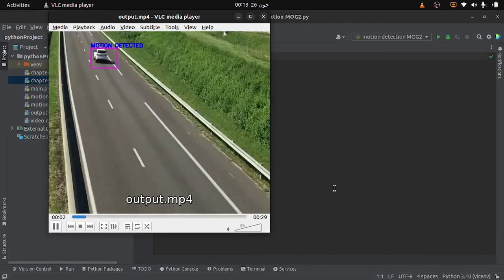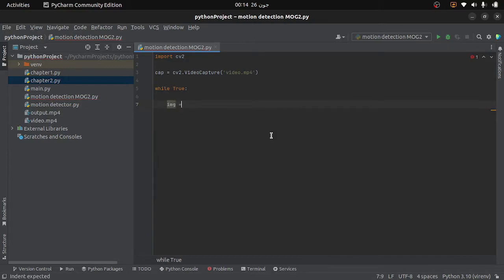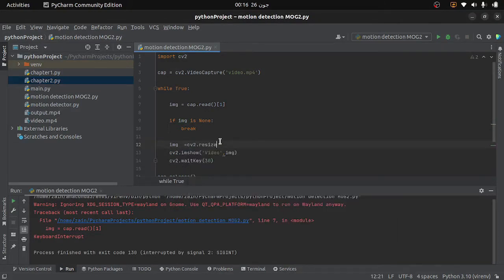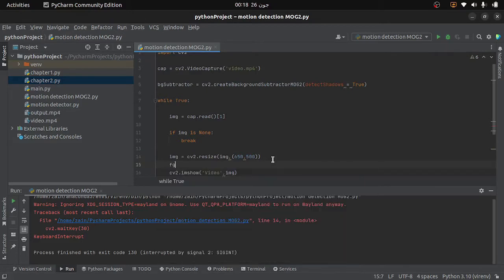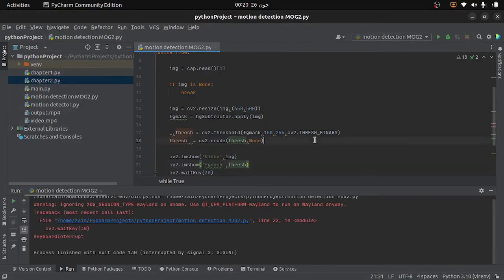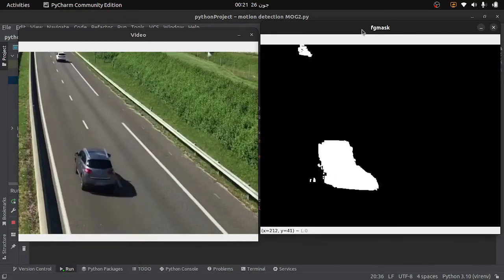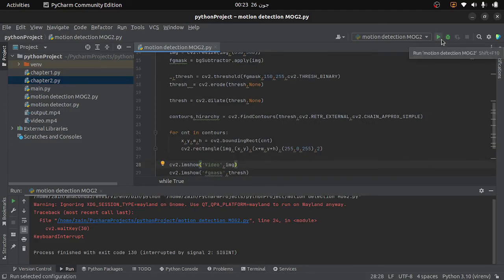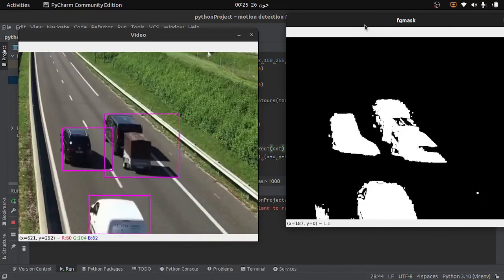Real-time Motion Detection Using BackgroundSubtractorMOG2 Algorithm In Python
In this video we will learn how to detect motion in real time using BackgroundSubtractorMOG2 algorithm provided by OpenCV in Python. Our program will be dependent on OpenCV only. So make sure first that OpenCV library is installed in your system. And then follow the procedure along with me.